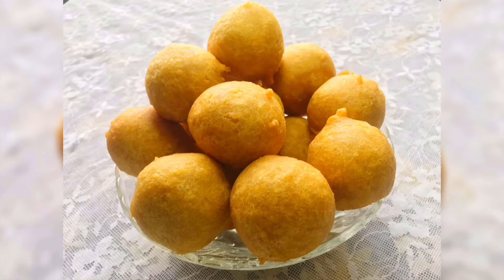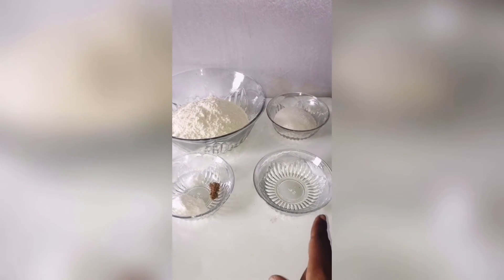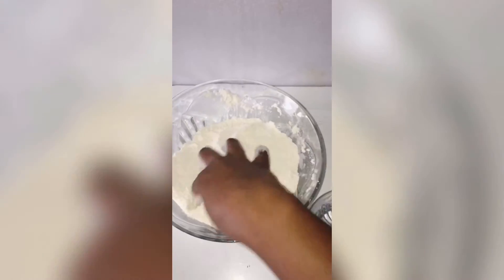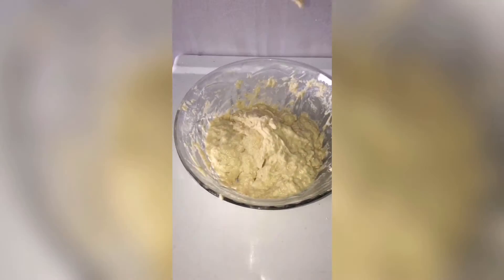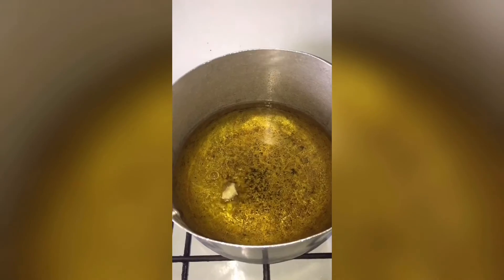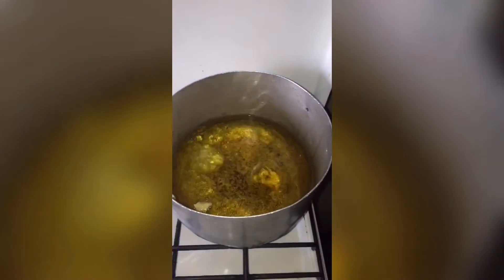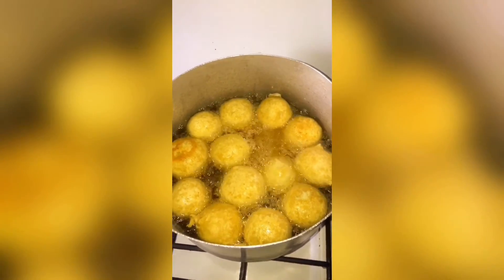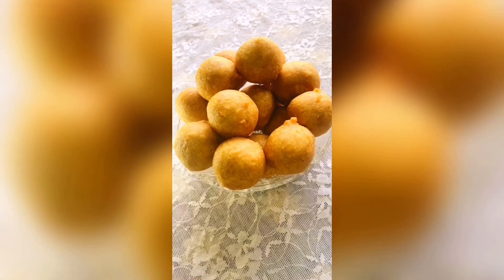HOW TO MAKE NIGERIAN BUNS|2 TECHNIQUE FOR FRYING |EASIEST RECIPE |FOR BEGINNERS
Hey family! In today’s video I’m going to be sharing with you how to make the Easiest, Yummiest Nigeria Buns.